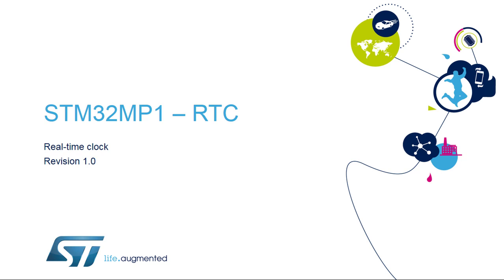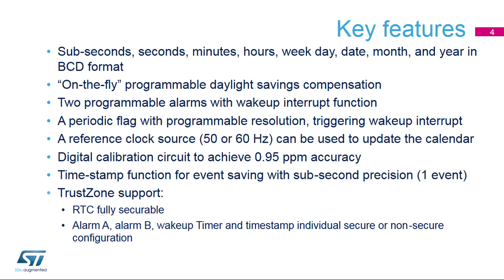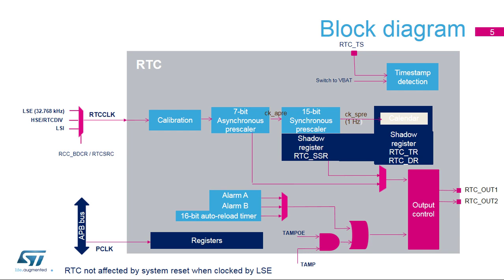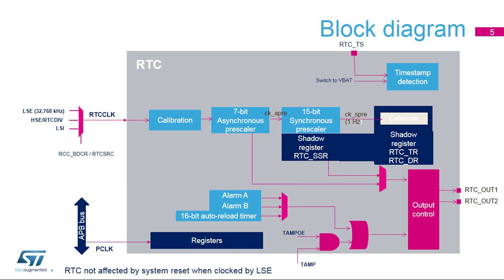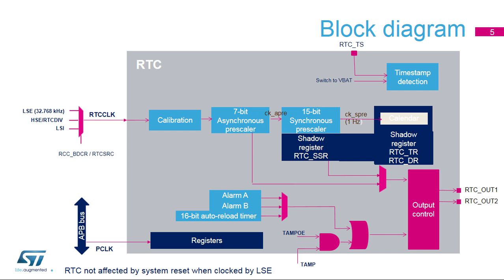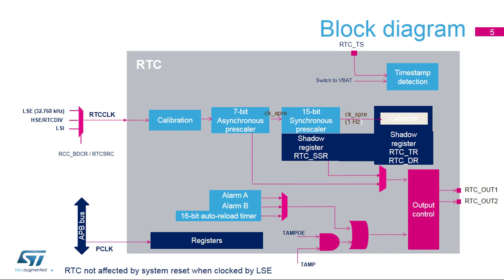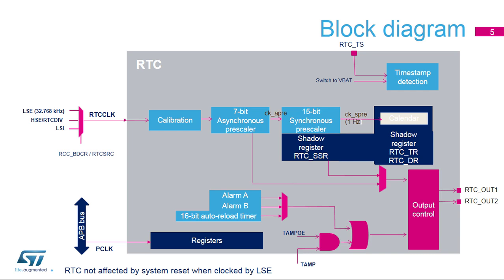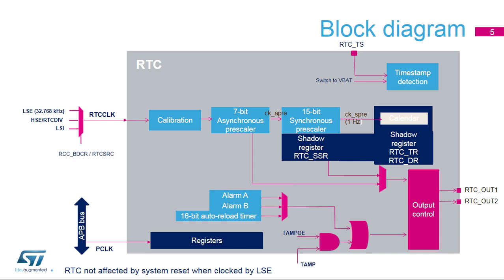STM32MP1 OLT - 57. WDG TIMERS Real Time Clock RTC